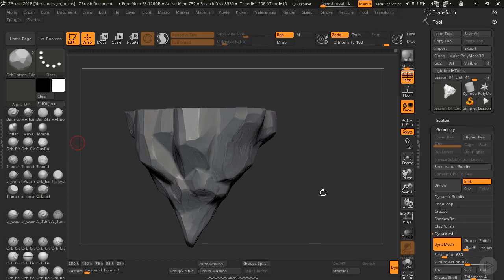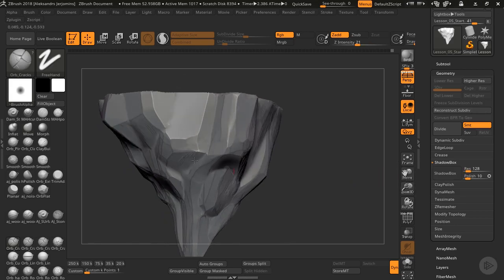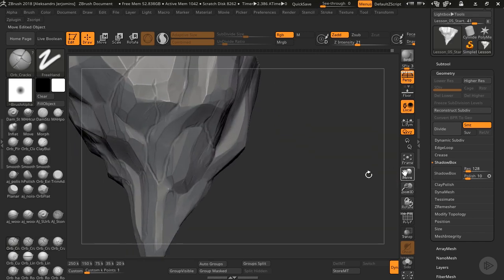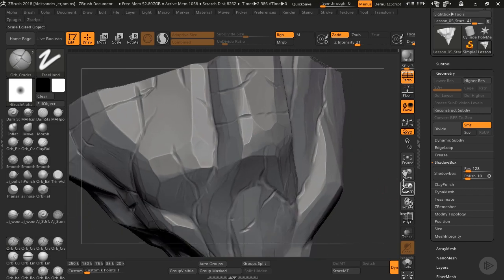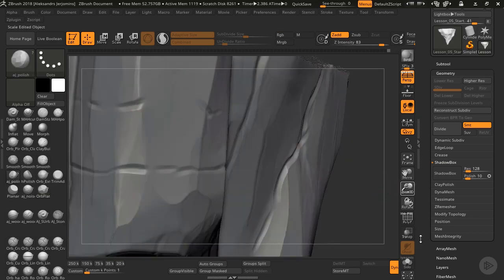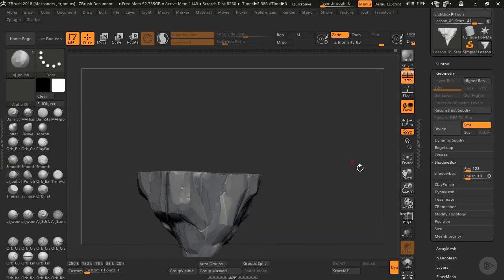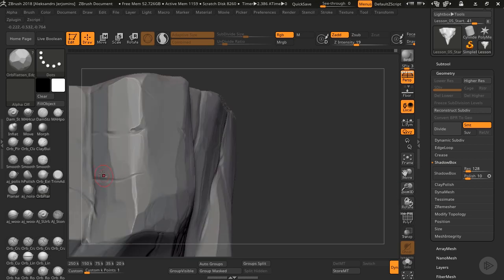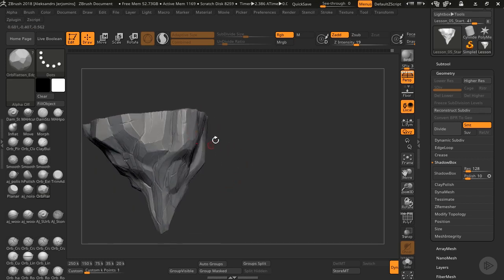10 Adding Small Details to the Cliff